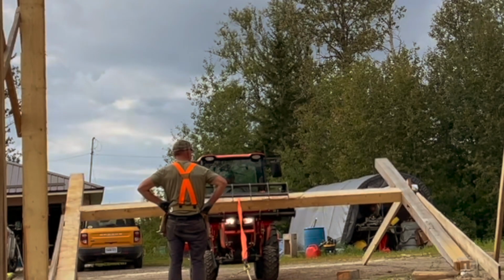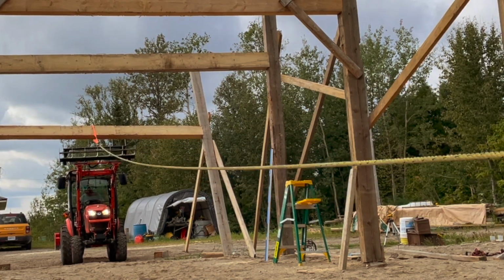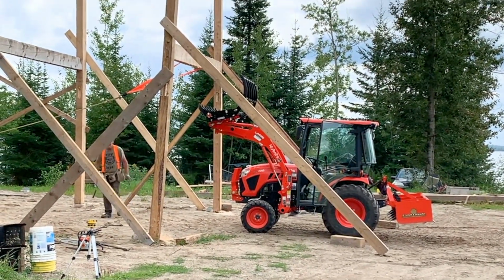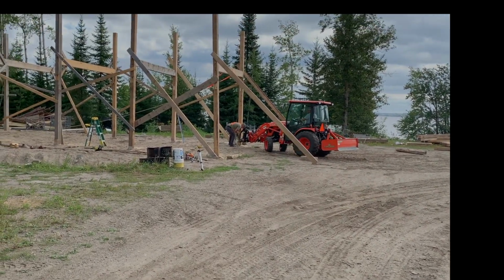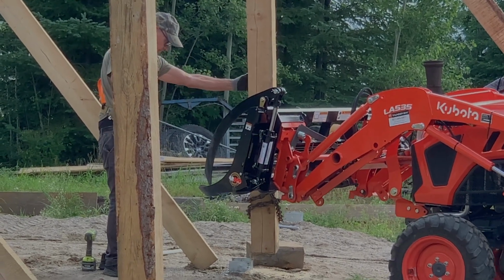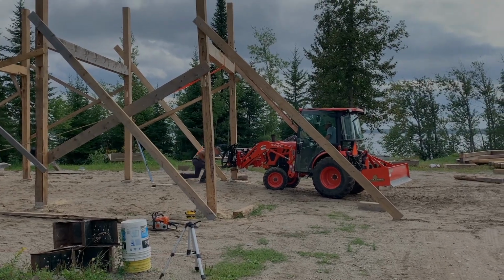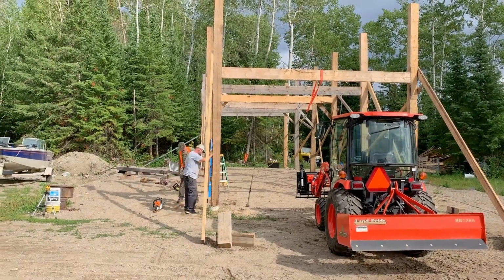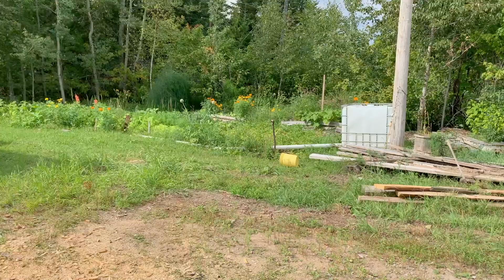Lifting Pole Barn Sections! Bents2-6, Kubota LX2610 Grapple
Hey folks, welcome back to the Cay.  Dad and I are getting the last 5 Bents up today, things are really starting to take shape.  Like Mari says "we can actually park in the barn".

Mark and Mari.